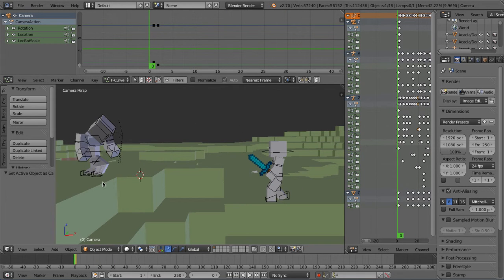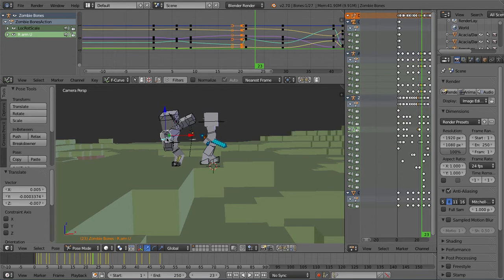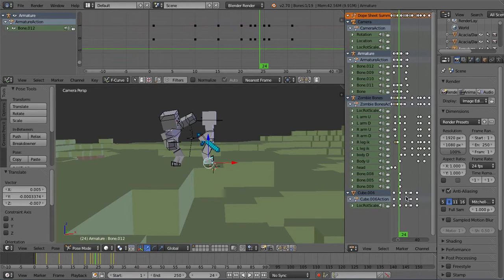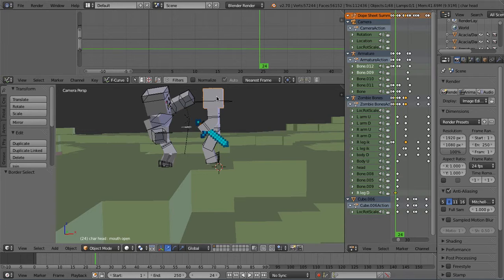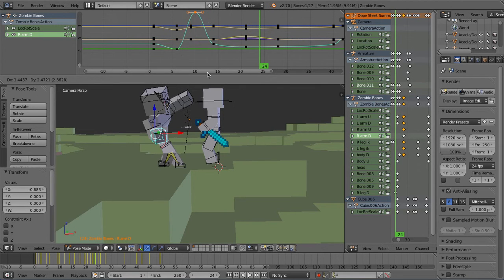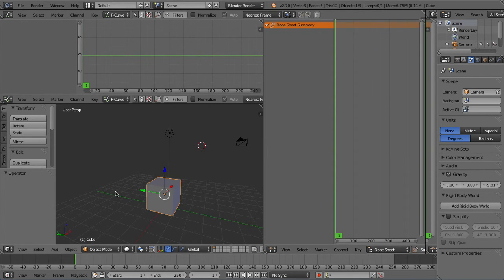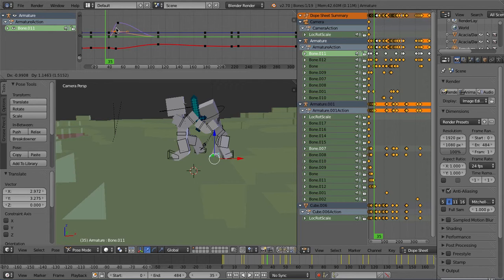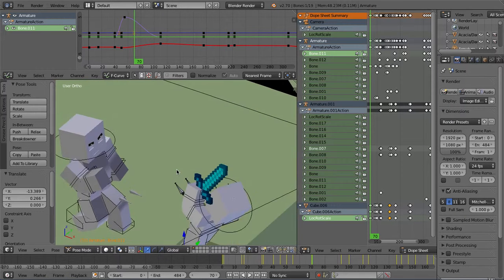Blender: Tutorials #5 - NEW SERIES!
NEW: BLENDER ADVANCED TUTORIALS!